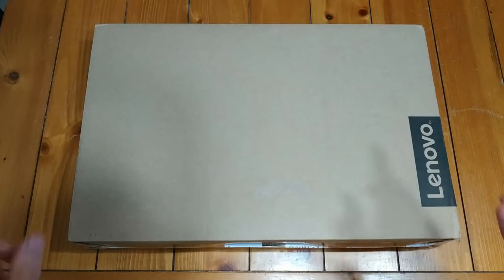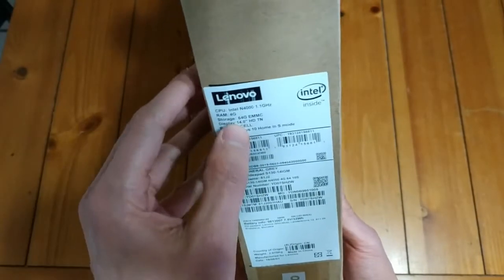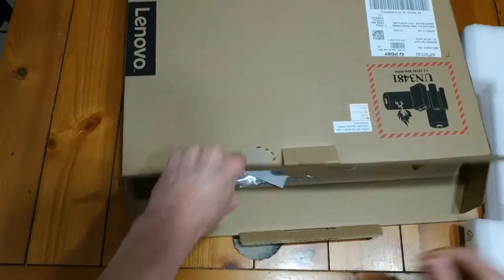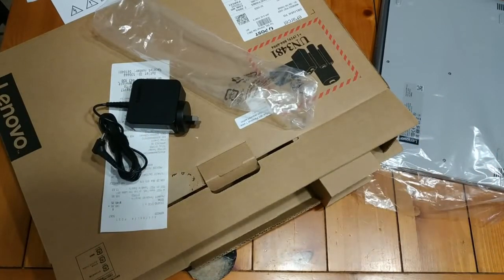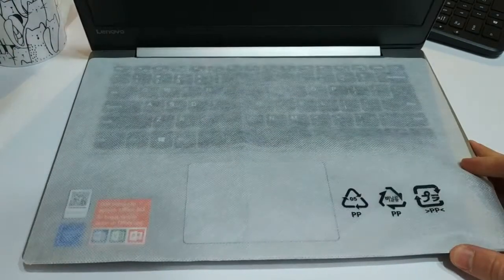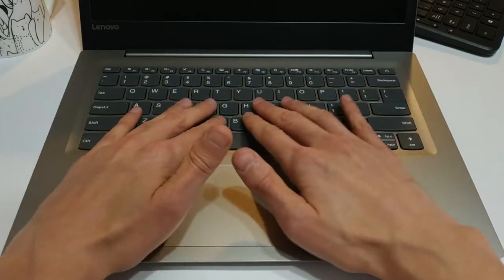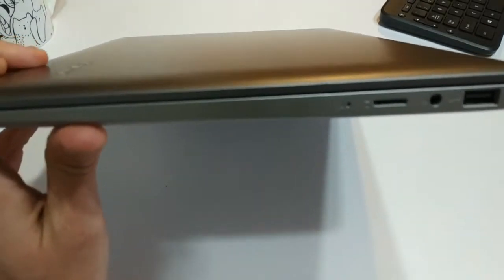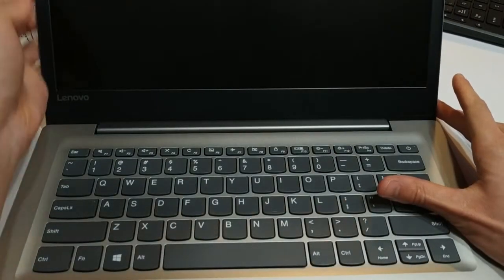Lenovo Ideapad S130 Unboxing & First Impressions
The Lenovo Ideapad S130-14IGM is a budget Windows 10 laptop. It has a fairly weak processor and only 2GB of RAM, but when I saw it on sale at my local post office for only $100, I couldn't say no.

Unfortunately, this unit seems to be discontinued, but a quick Google search will result in the same laptop with different configurations such as additional RAM.